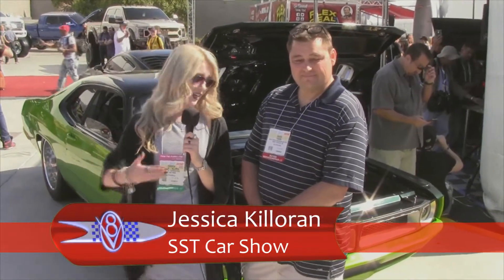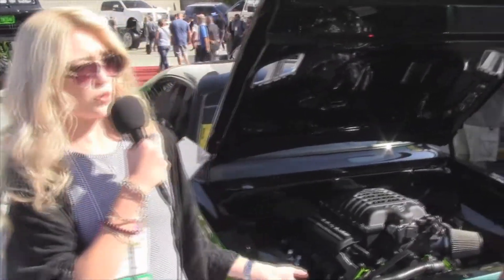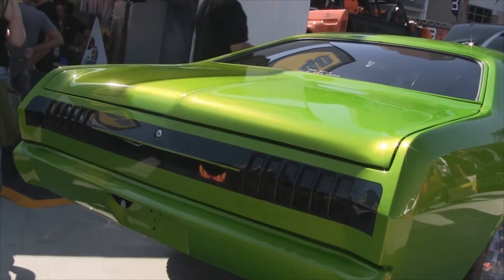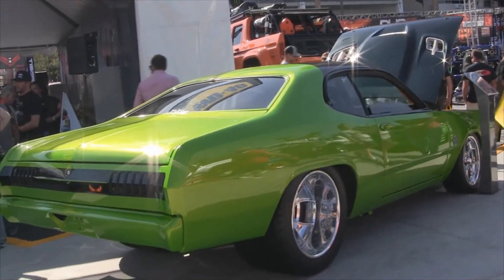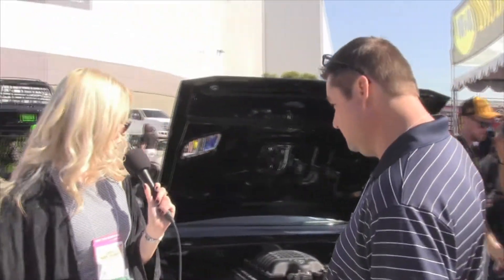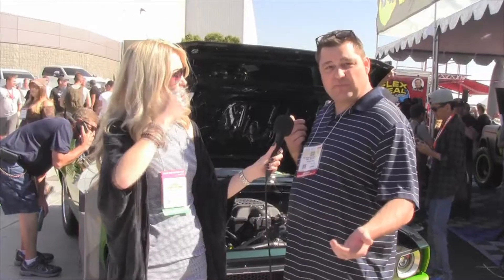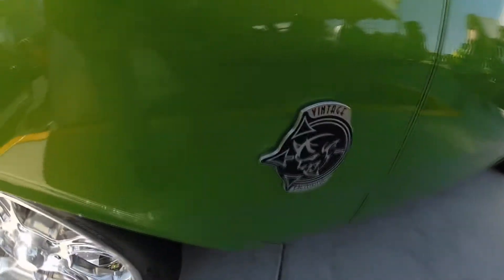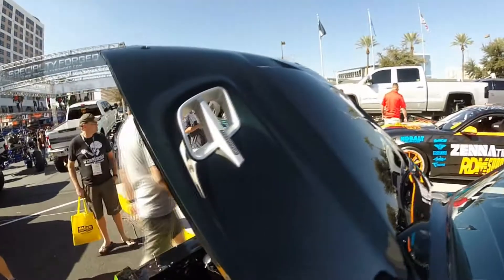The DODGE DEMON at SEMA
Jessica Killoran and the SST Car Show crew stumbled upon this wicked custom Dodge Demon (courtesy of Dave Fansin) at this year's SEMA Show in Las Vegas, NV!